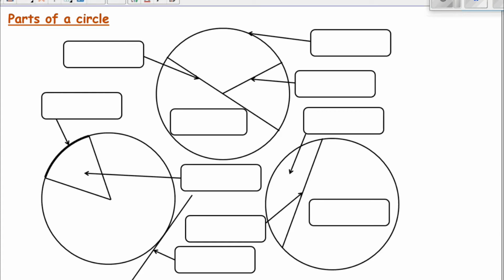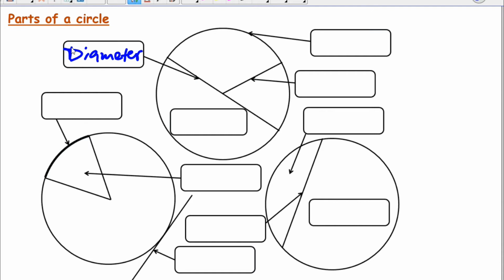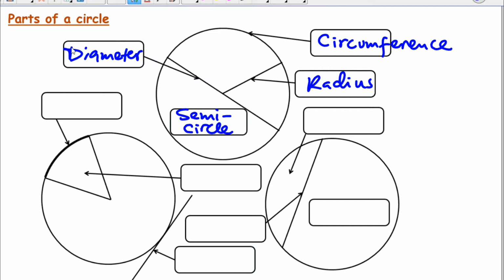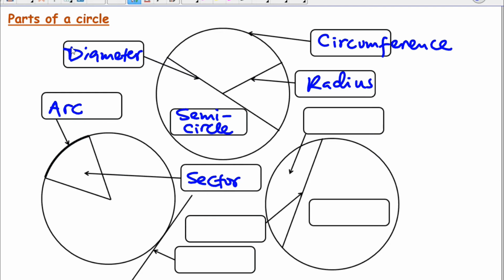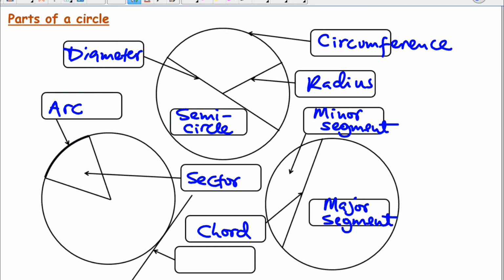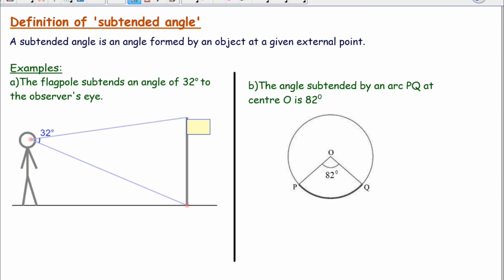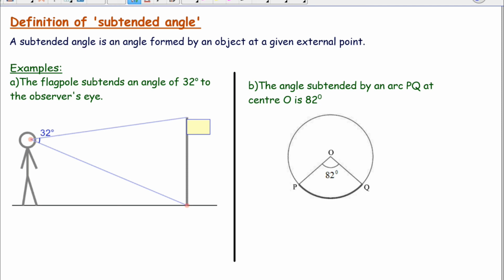Introduction Circle vocabulary